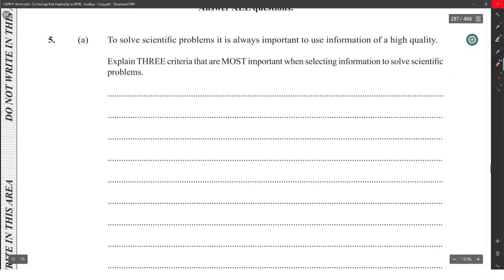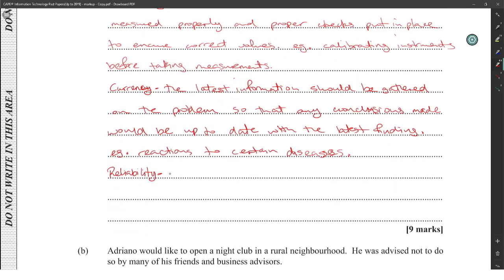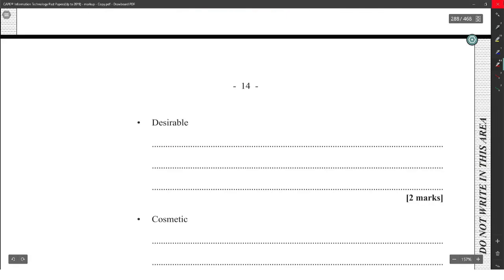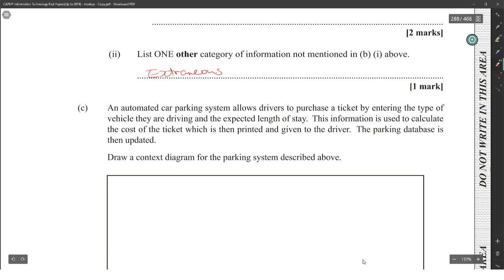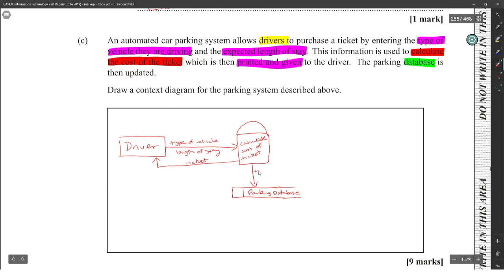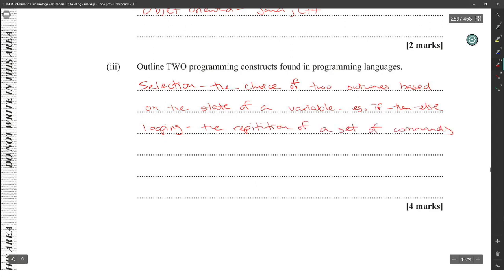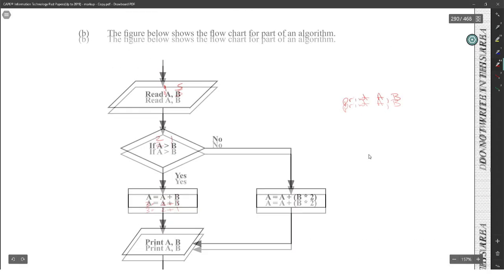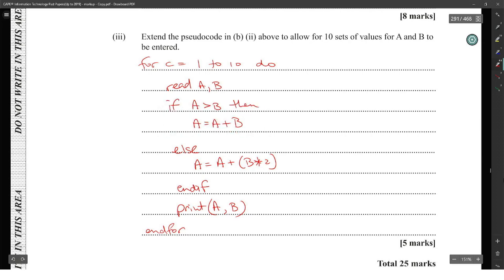CAPE IT Unit 1 Paper 2 - 2017 Module 3